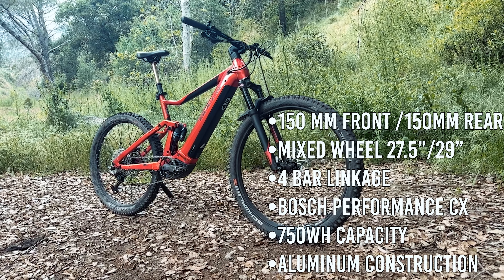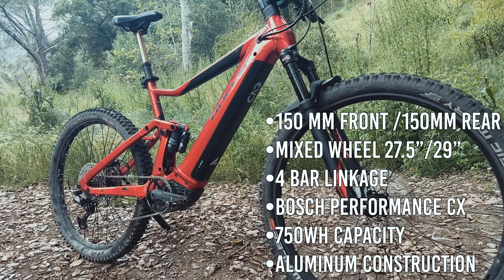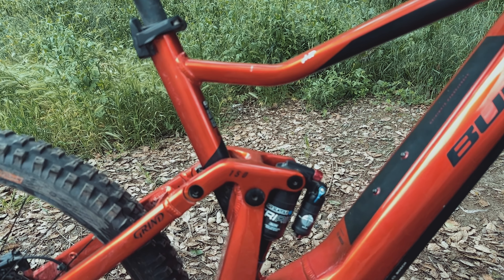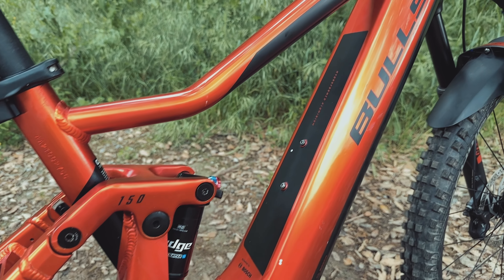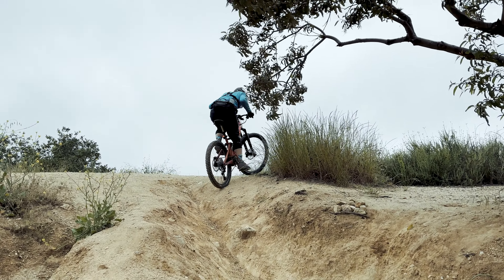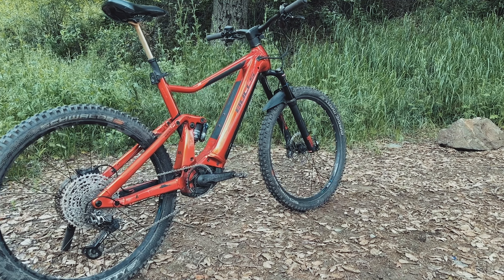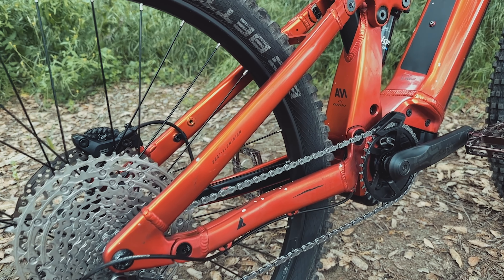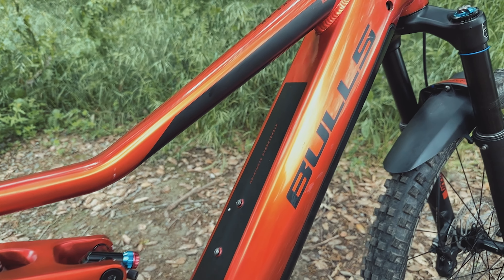Bulls Copperhead EVO AM4 Review: The Underrated Gem of eMTBs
buy same the Camera Gear i use:
PDX Pedals
Gopro 9
Gopro filter
M50 Camera
DJI Mavic Air 2s